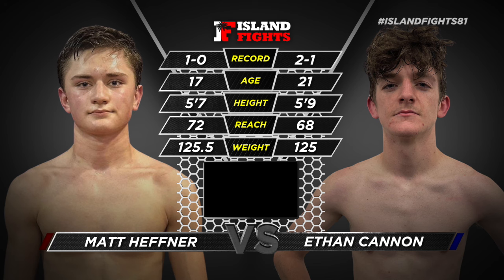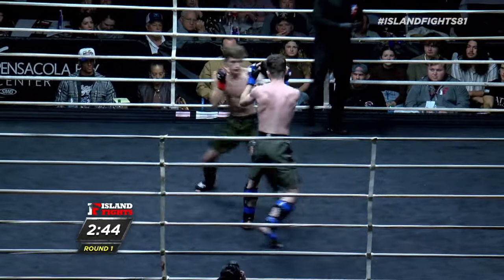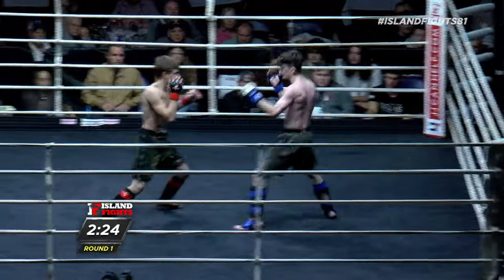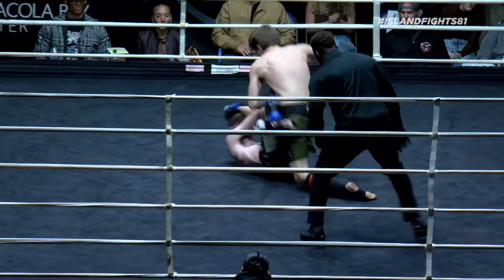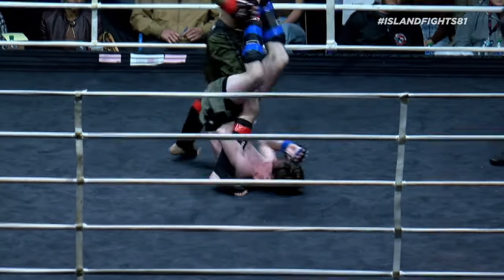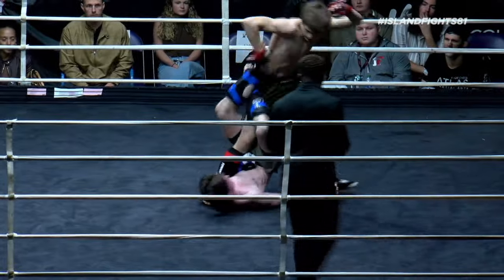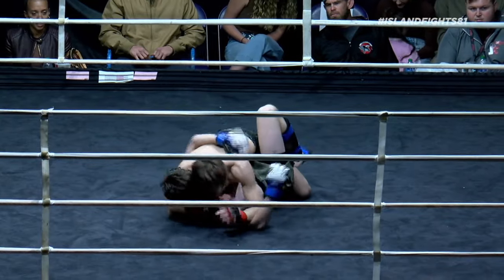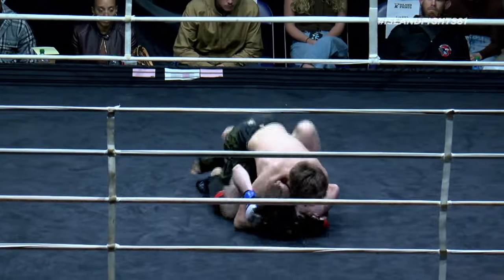Island Fights 81: Matt Heffner vs Ethan Cannon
In the co-main event for Island Fights 81 Matt Heffner takes on Ethan Cannon.

🚨 Island Fights 82
🗓️ January 27th